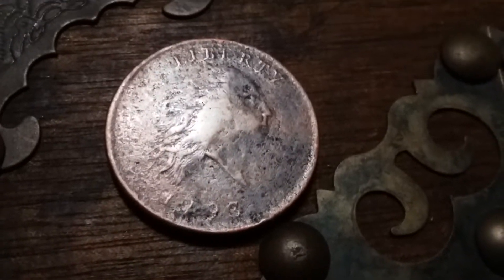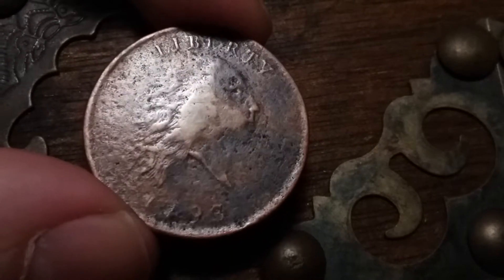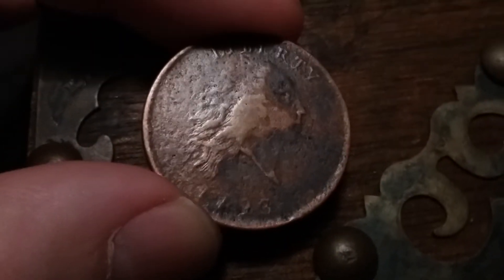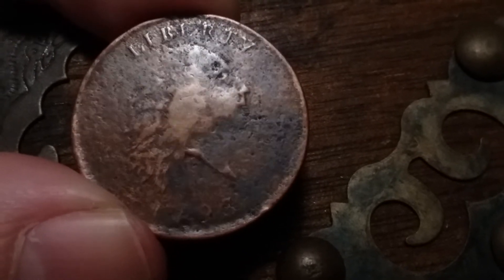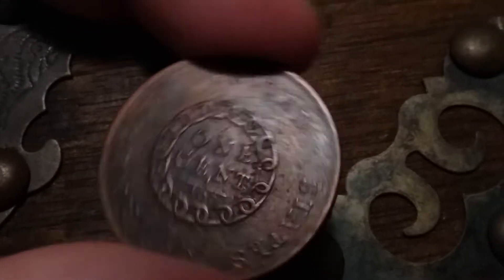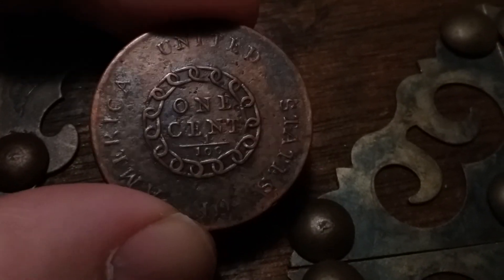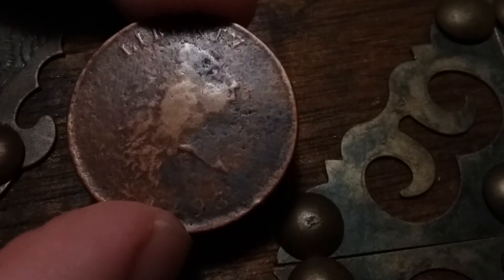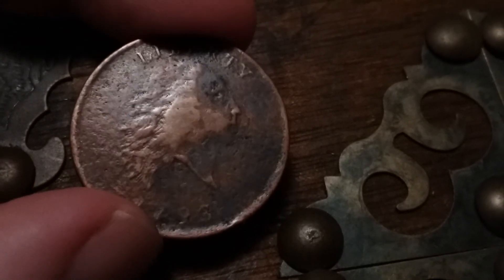VF/XF soft Obverse to better reverse 1793 S2 Chain Cent (Large CENT *)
Or George Washington Cent of Freedom*

However u like to put it -- this rare details coin shall fetch a hefty sum*.